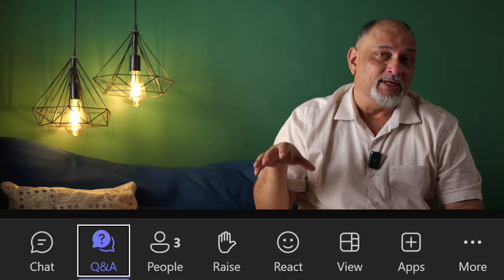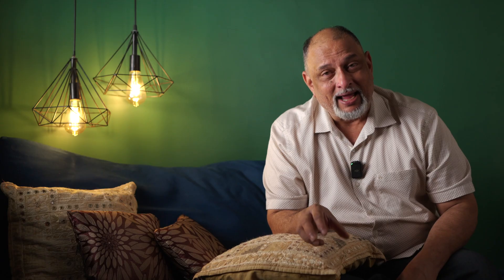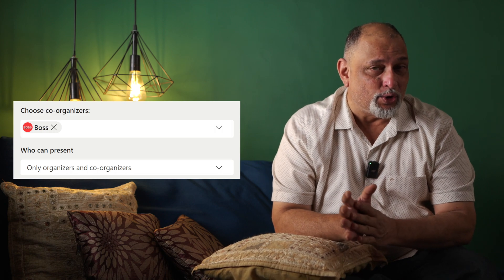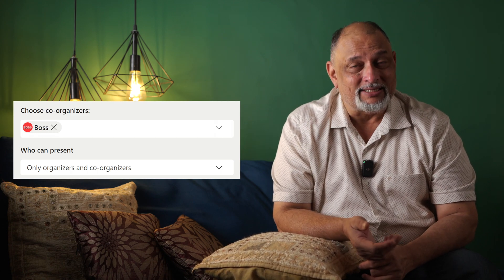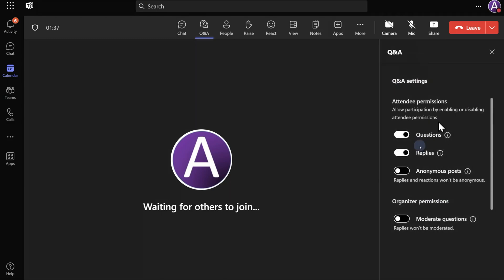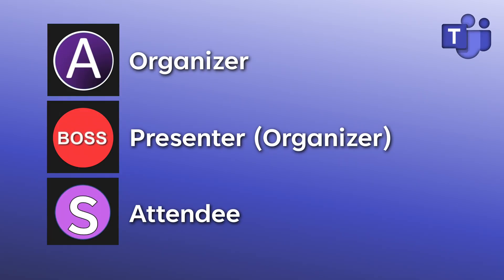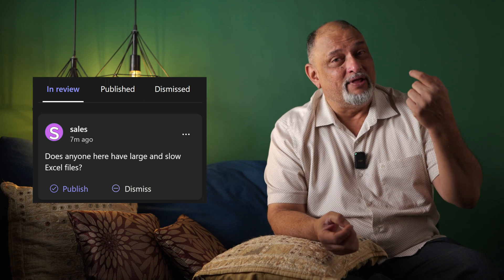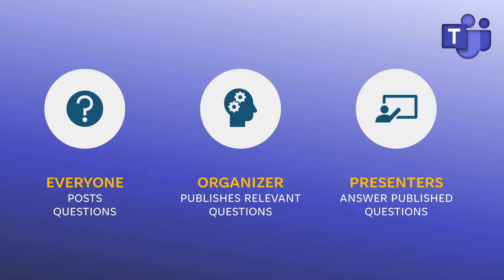Q & A Inside Teams Meetings | Efficiency 365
Q & A feature was recently added as a part of Teams meetings. We discuss all the settings and best practices of it in this video.

Efficiency Best Practices for Microsoft 365
130 best practices everyone must know